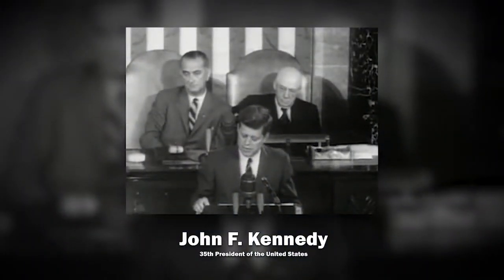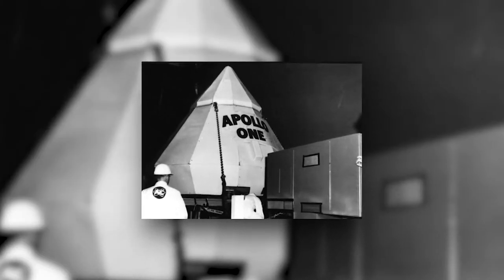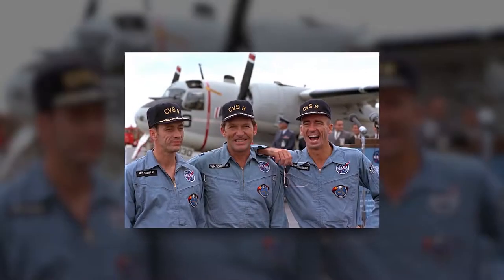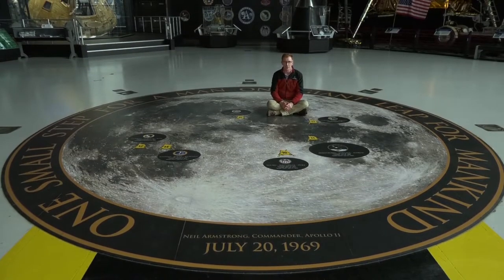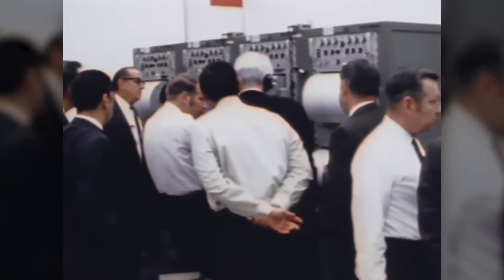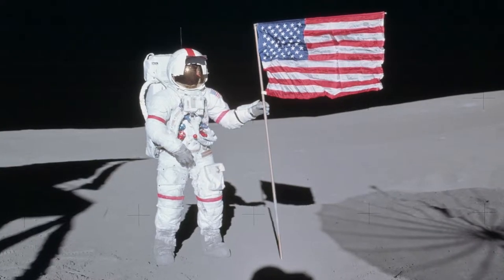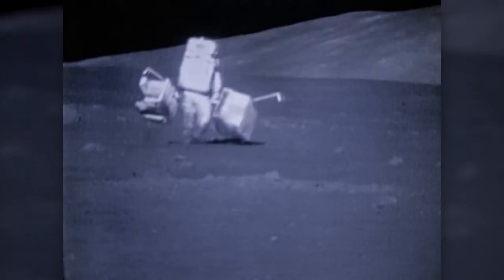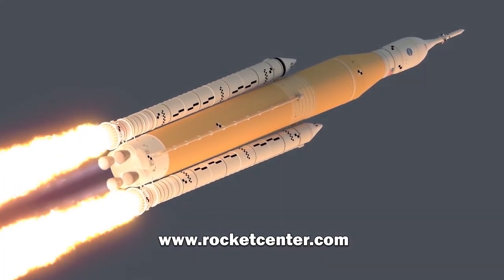Apollo Program Overview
Join The U.S. Space & Rocket Center's Manager of Museum Education, Joseph Vick, on a mission-by-mission journey through the key moments of the Apollo program.